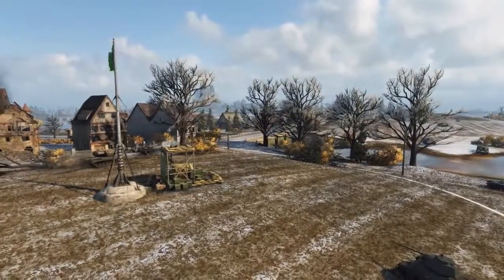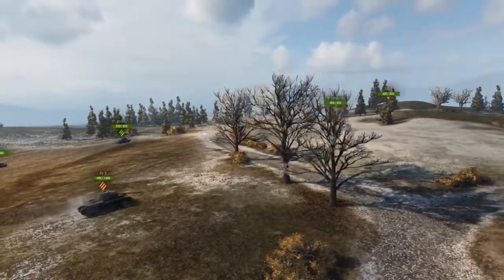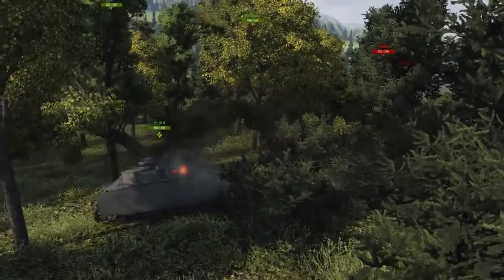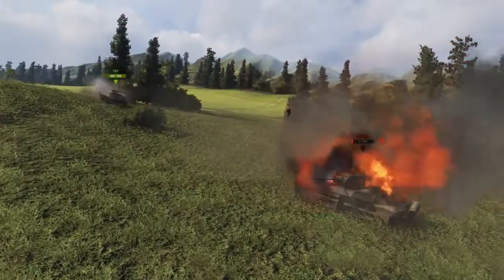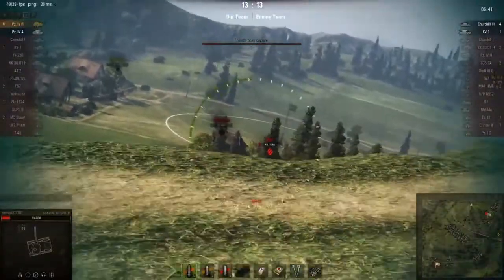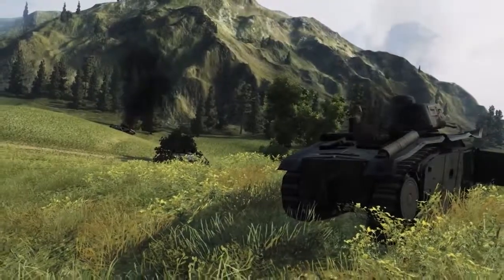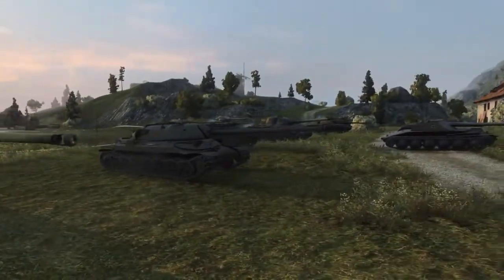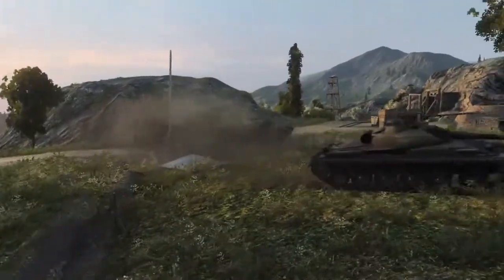Best Replays of the Week International Episode 5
Best Replays of the Week  International Episode 5, World of Tanks